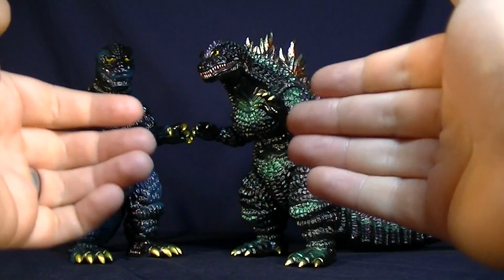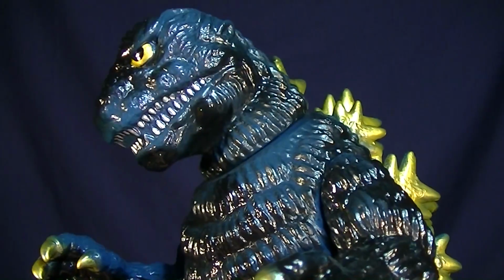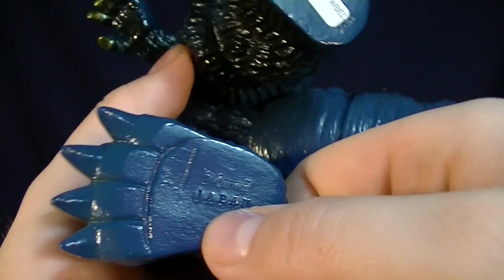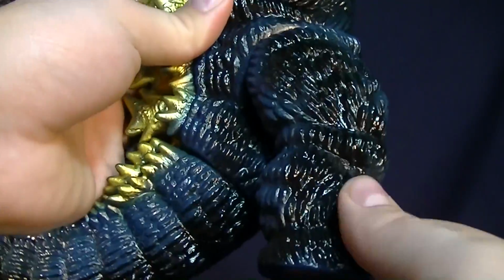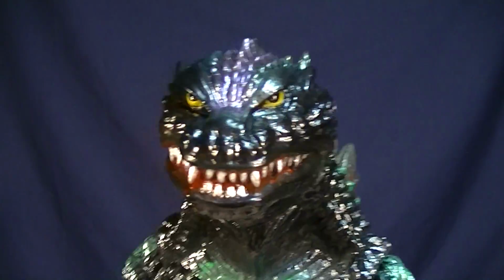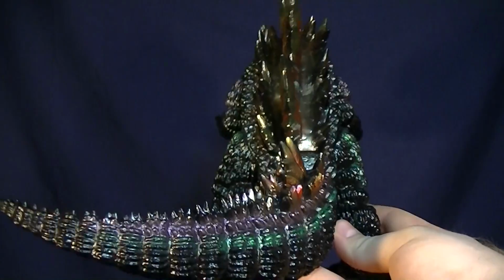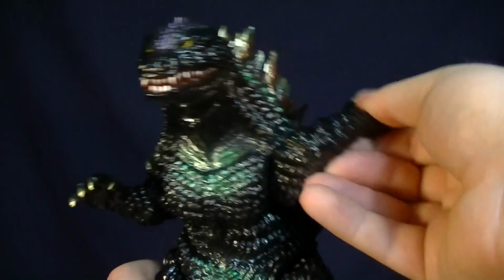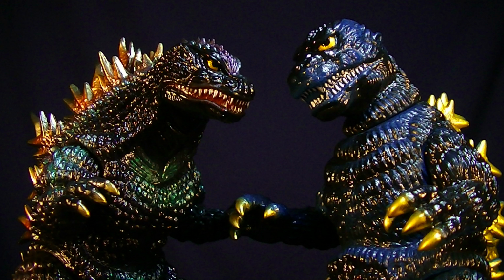MARMIT GODZILLA 2000 AND 1984 - MEDICOM VINYL FIGURE REVIEW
Mediacom right lol! Just wanted to do a brief review on the toys I was most impressed with for Christmas. In this video, Steve goes over the Godzilla Vinyl Wars 2000 and 1984. These are Marmit figures release by Medicom Toys. Please enjoy!